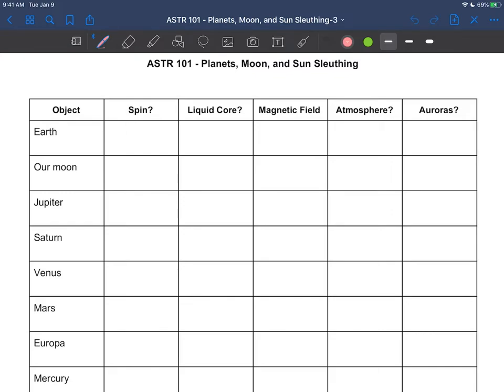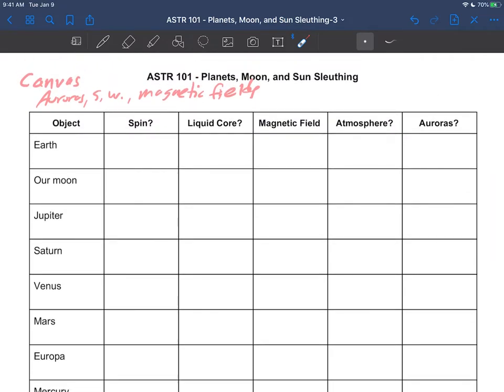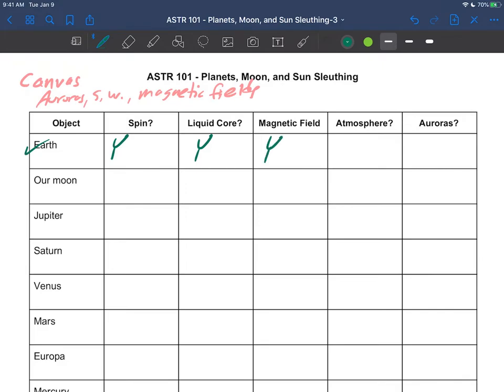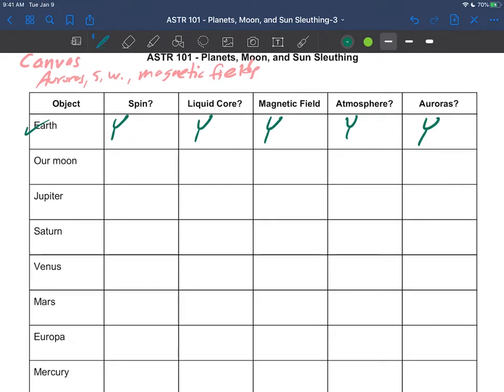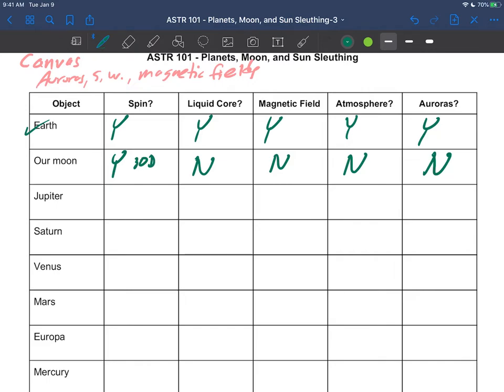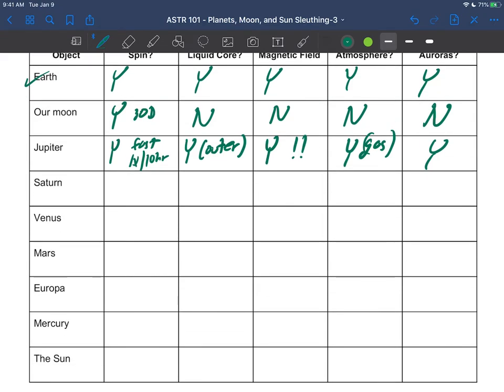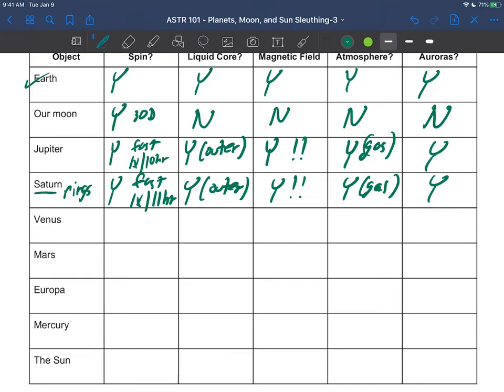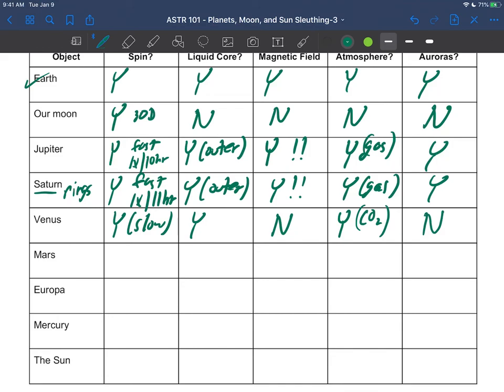astr101 018 sw wrapup 001 worksheet 001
Solar wind: wrap up worksheet